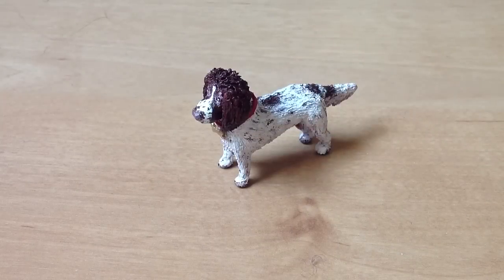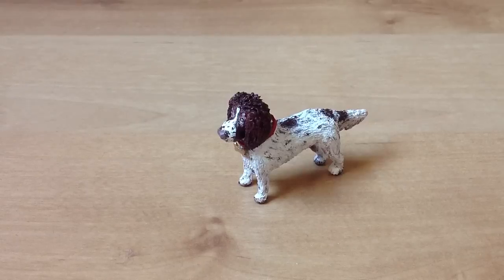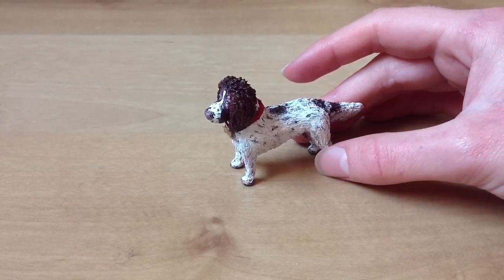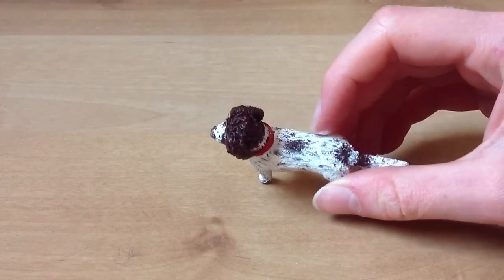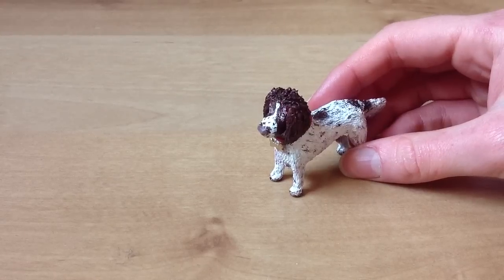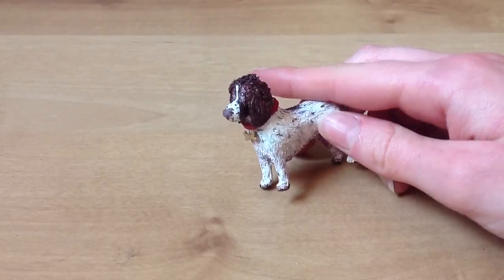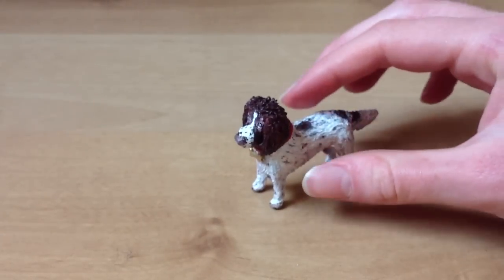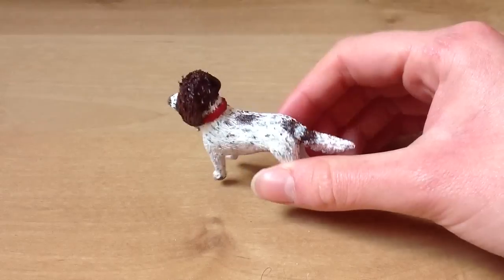Clay Springer Spaniel Figurine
Sorry for the lack of videos! Look out for more videos in the future though, I'm giving myself a little kick up the backside! :D